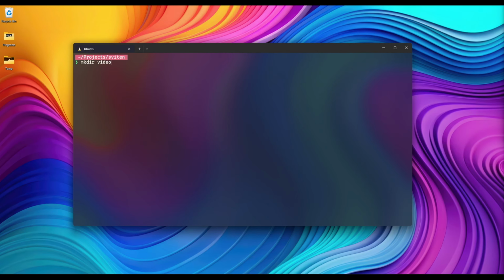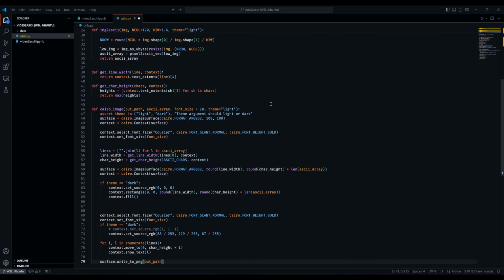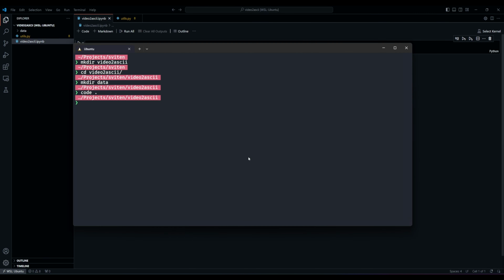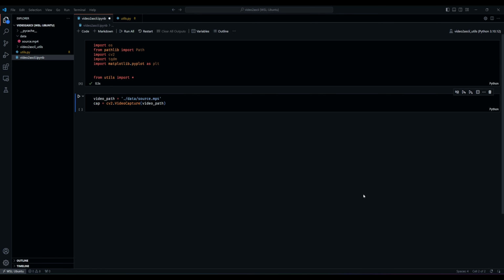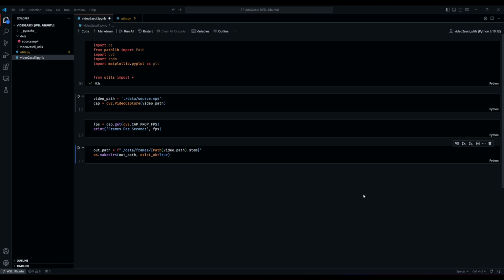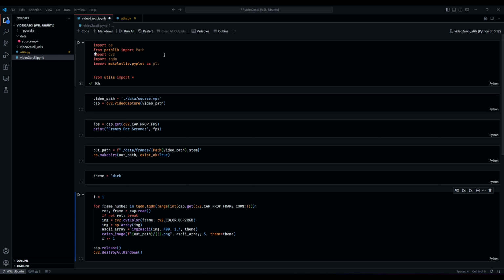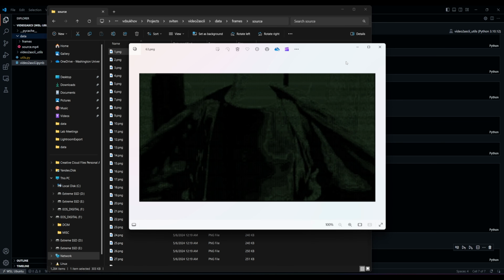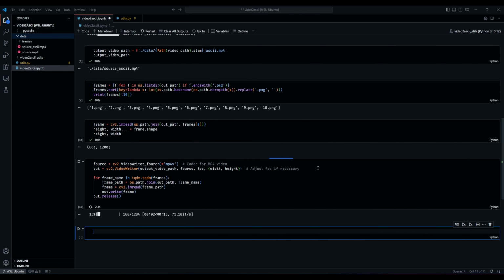Matrix Effect For Video Using Python Coding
Unlock the Matrix Effect: Dive into Python Coding to Create Stunning Visuals! Learn how to replicate the Matrix code effect for your videos with this step-by-step tutorial.

00:00 Intro
00:17 Set up folder for code
00:42 Utils from previous episode
01:14 Set up python environment
01:39 Coding in the notebook
03:01 Sequence of frames after conversion to ascii images
03:47 Final Result